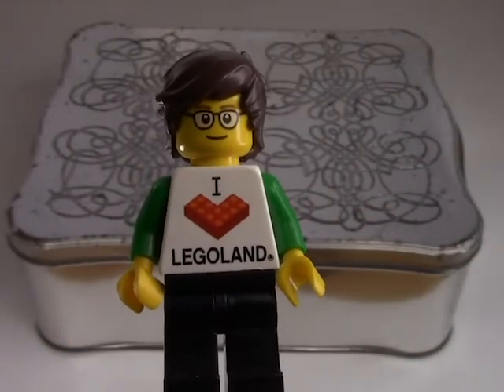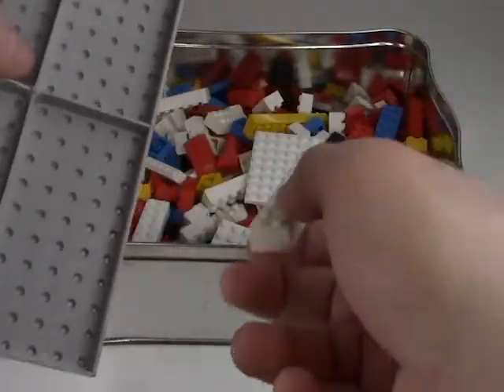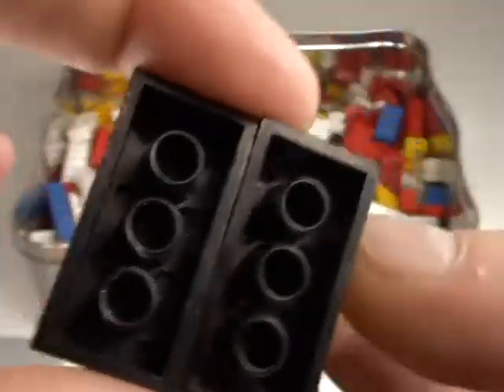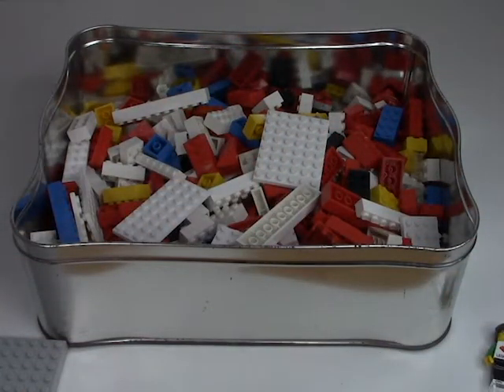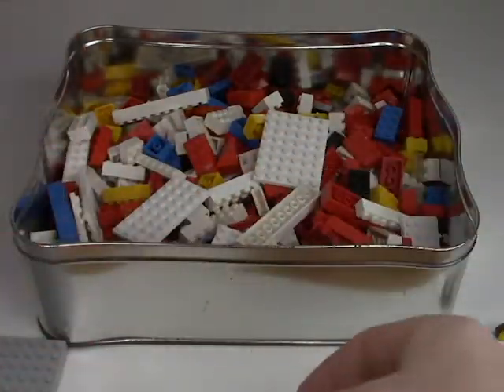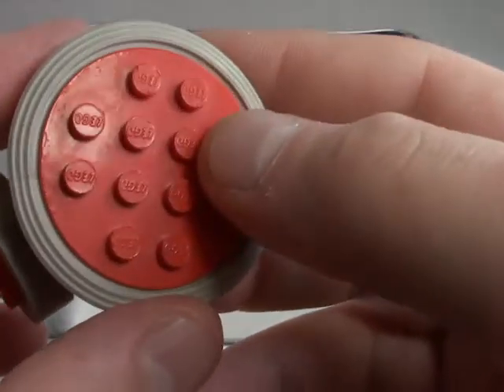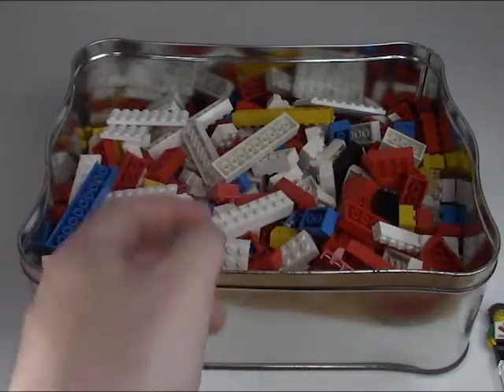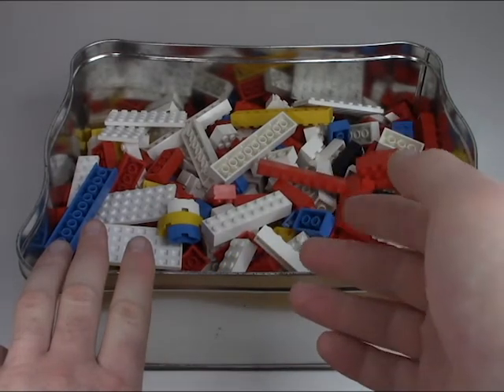1950s Lego Overview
This episode I take a look at an old cookie tin filled with retro Lego, most dating from the 1950's and 1960's. All the bricks used in this video came from this haul (except for two obvious ones) and all tell a unique portion of how Lego molds progressed over the years.

Originally just a hollow hunk of plastic from an injection-mold machine, modifications to its plastic composition as well as the addition of inner tubes were what set them apart from other plastic interlocking-block toys of the same time period. If you'd like to know more about this specific portion of Lego history, take a look at the official history video produced with help from the Lego Group ) and for history of contemporary block toys by Jangbricks

For more of my content, please follow some of my other internet things: my Instagram ) and Snupps ) You can also support me on Patreon and get your name in my videos! ) With the donation tiers available, you can choose whatever value is best for you!